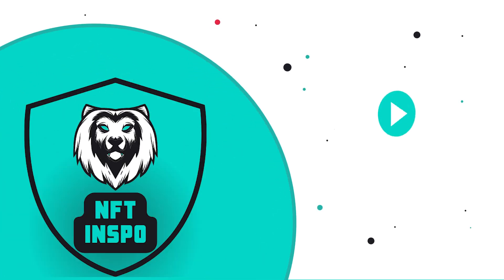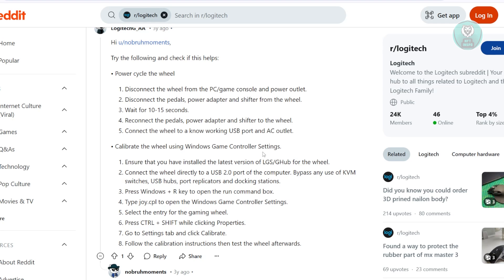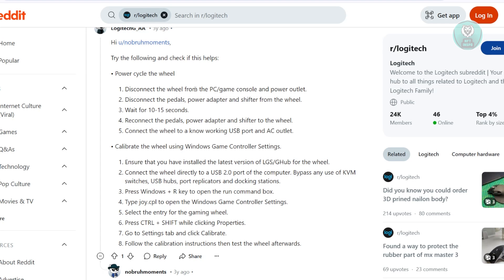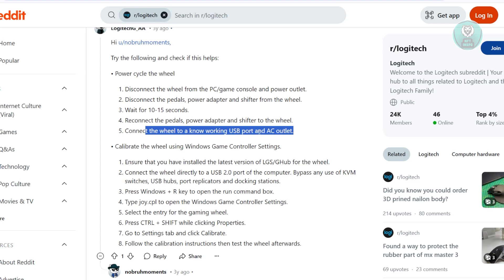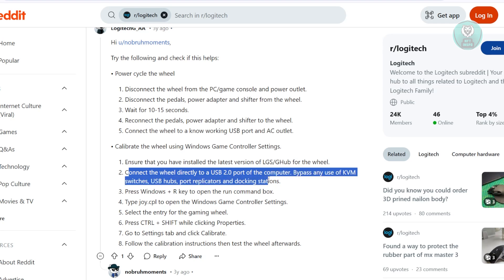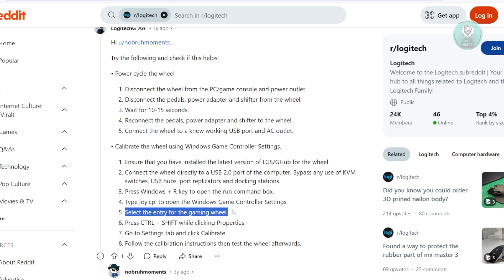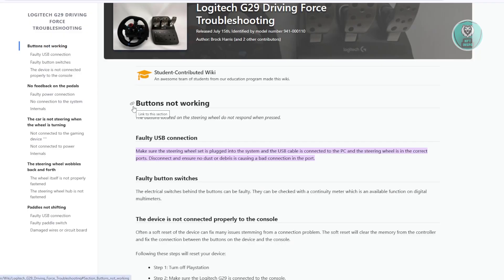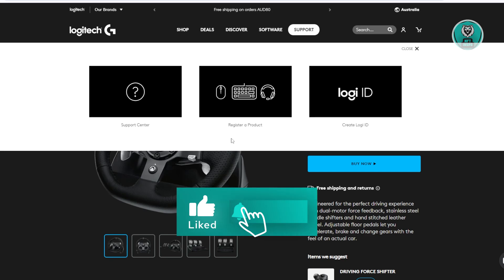How To Fix Logitech g29 Not Working On PC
If you want to be able to fix your logitech g29 when it’s not working on PC, then this video will be perfect for you!